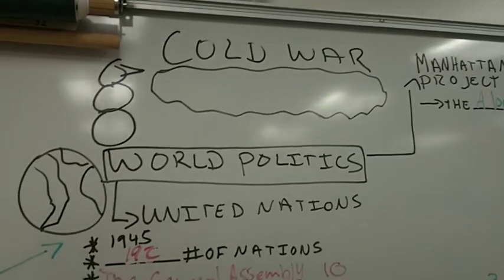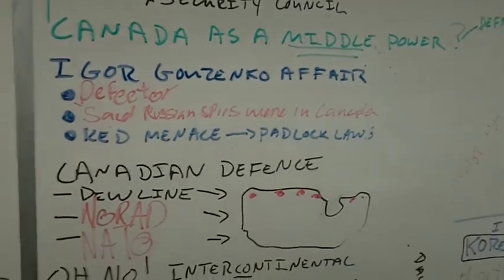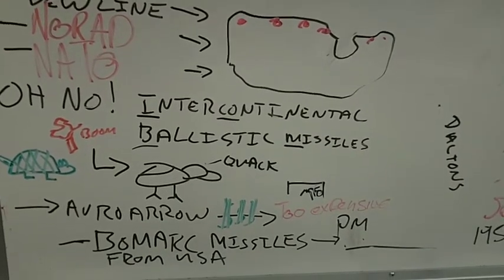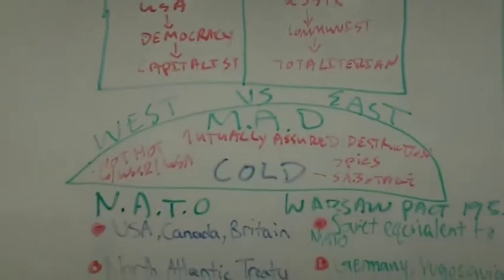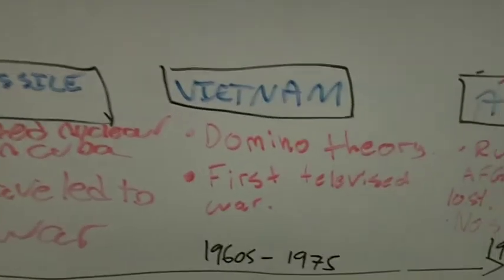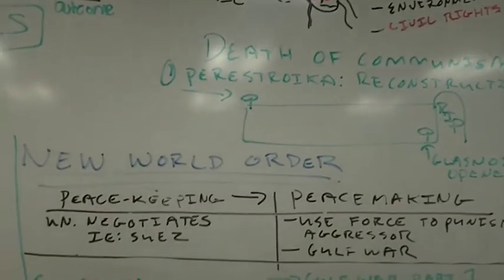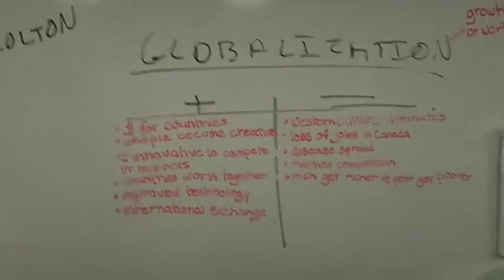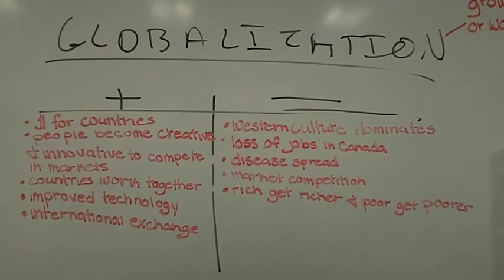COLD WAR REVIEW MATRIX VIDEO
Review of our class cold war Matrix